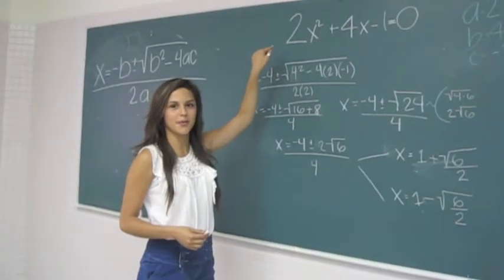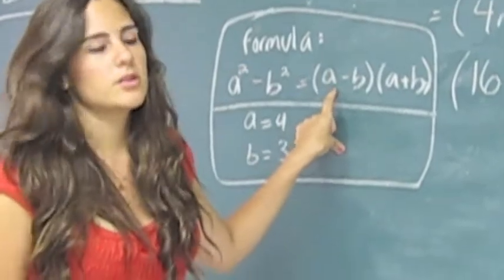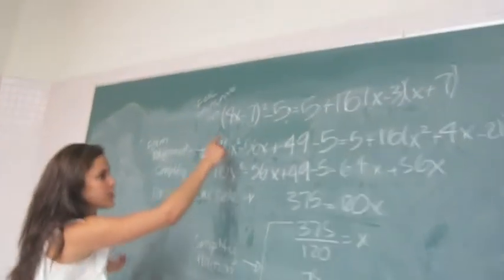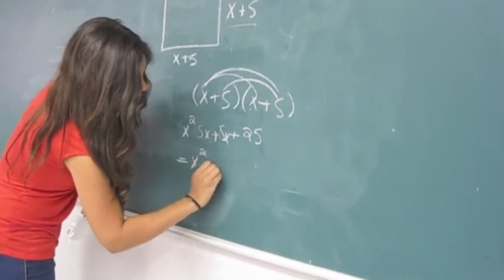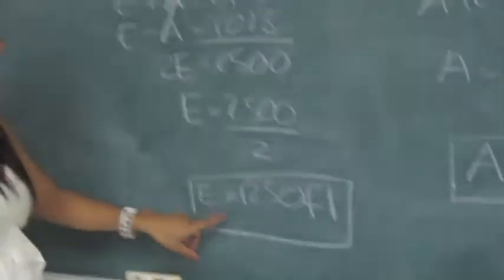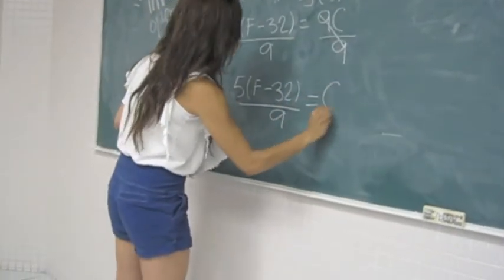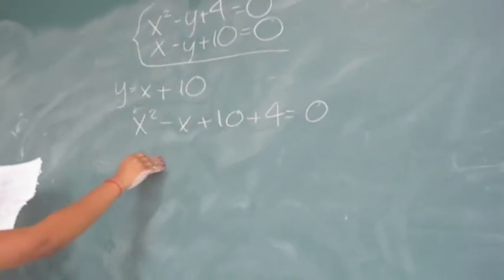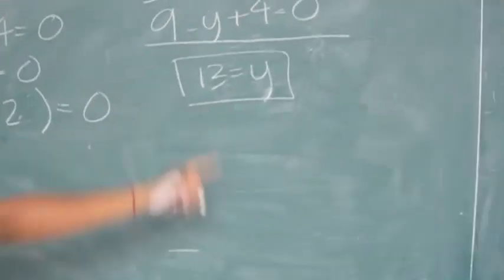Math 2 Final Lab CSC group 105 part4.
Natalia Herrera
Cecilia Yañez
Sofia Garza